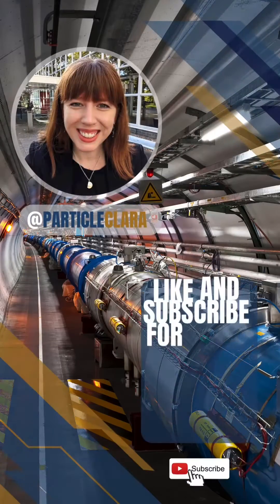Turning the Large Hadron Collider back on after the winter break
It's beginning to look like spring here at CERN! Which means it's almost time to turn the Large Hadron Collider back on for this year. Find out the next steps for turning it on in this short update.